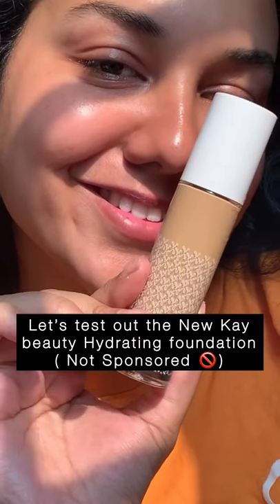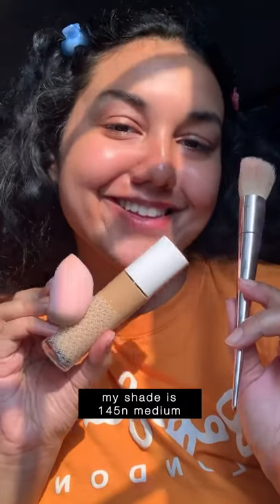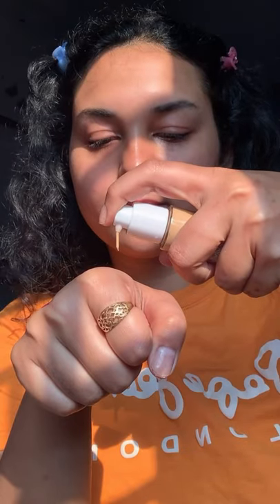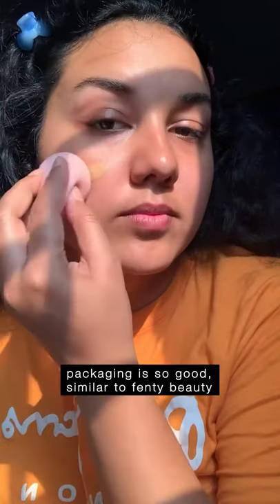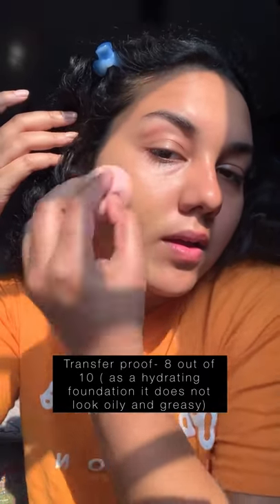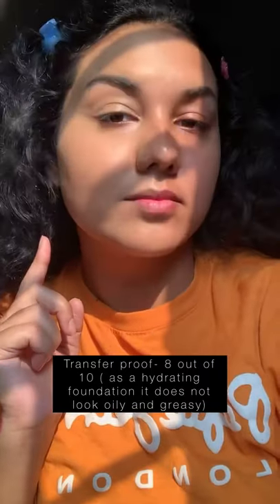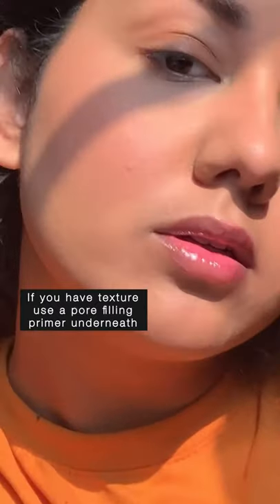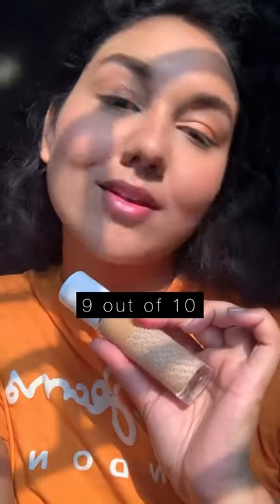HONEST KAY BEAUTY HYDRATING FOUNDATION REVIEW